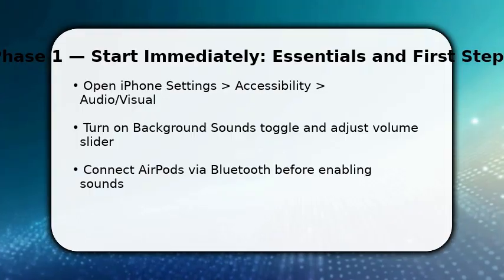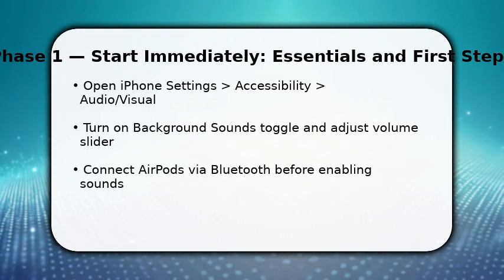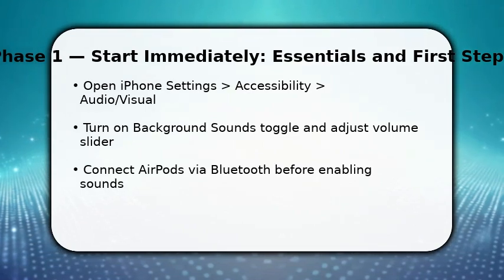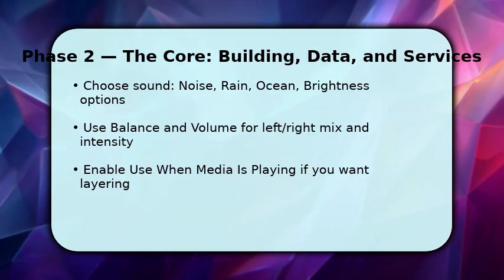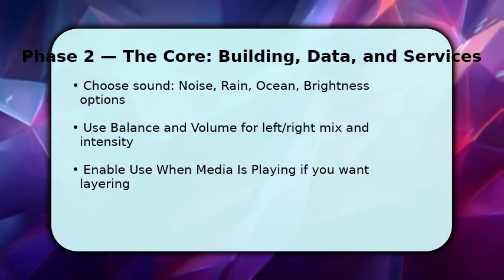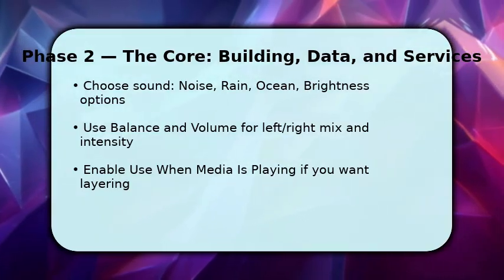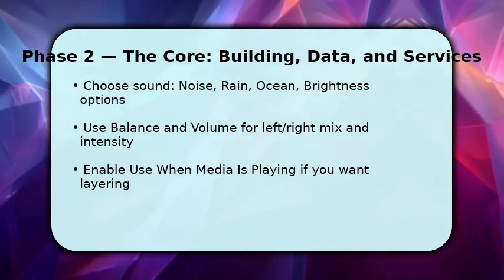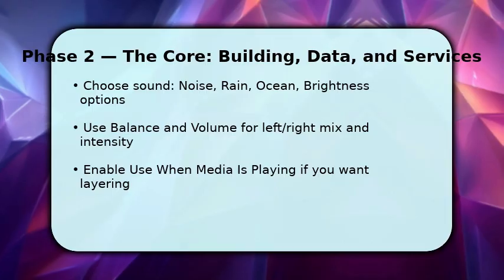How to Add Background Sounds on Airpods - Step by Step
How to Add Background Sounds on Airpods - Step by Step | 🔒 Surfshark VPN Deal — Stay private and secure. $1.99/mo + 3 Months Free ▸

Learn the easy steps to add background sounds directly on your AirPods. This video guide takes you through each stage, from selecting audio files to syncing them with your device for an immersive listening experience.

add sound, background music, AirPods, sync audio, immersive hearing, audio setup, sound effects AirPod use, personalize sounds on AirPods, enhance podcasting with background noise, customizing your listening experience